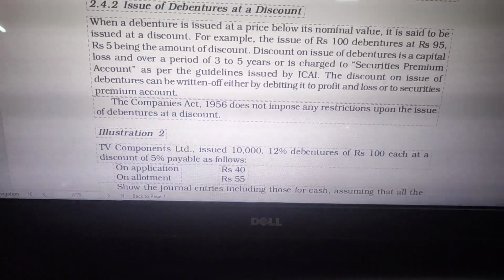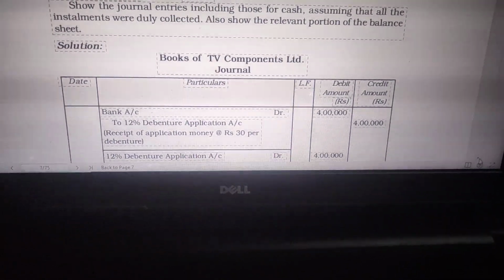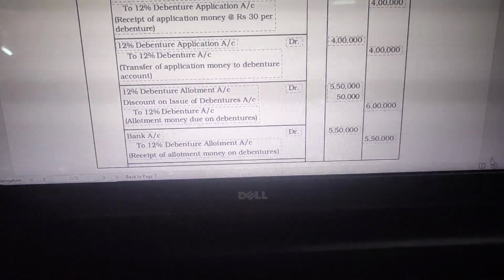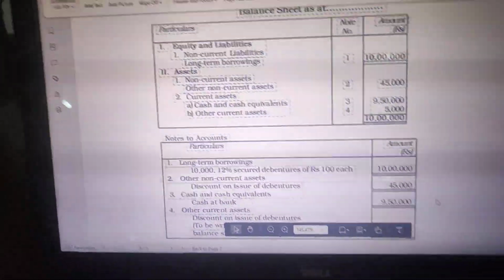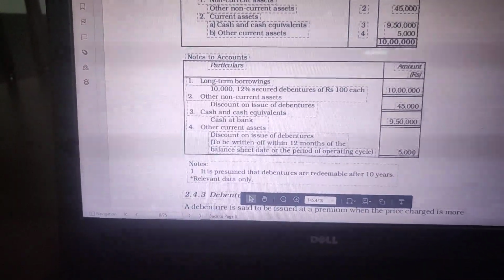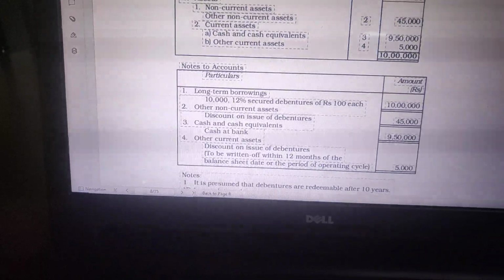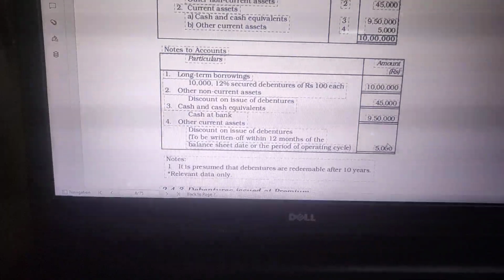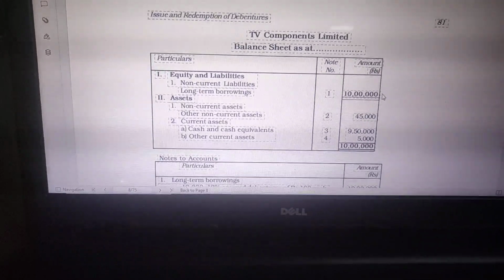Discount on issue of debentures